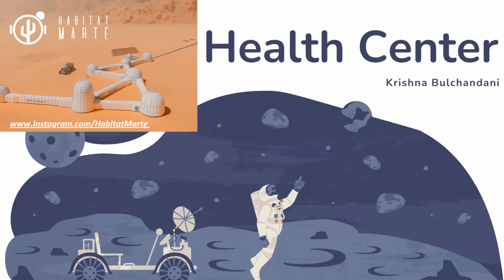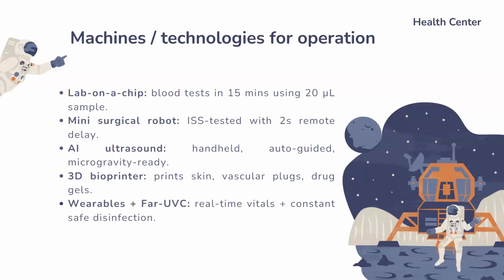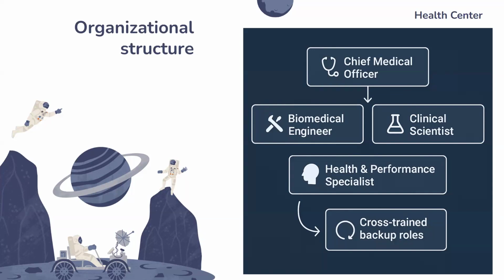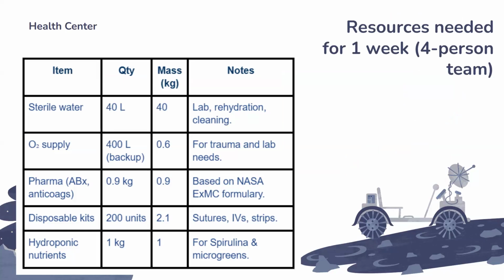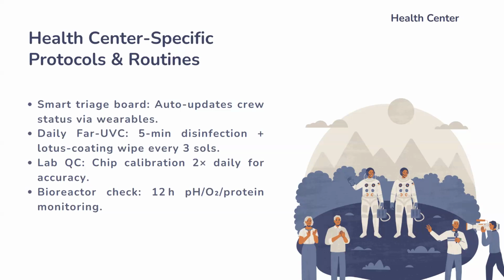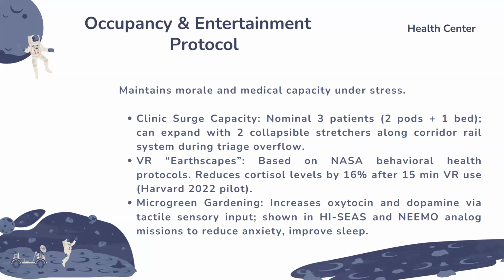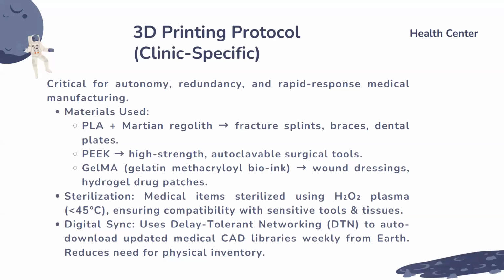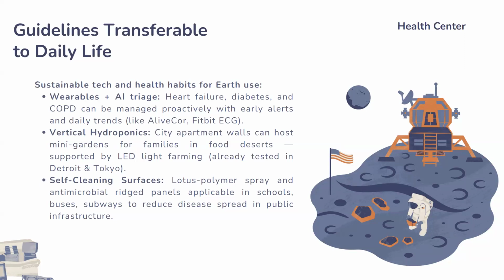Krishna Bulchandani presentation on Health Center druing Habitat Marte space analog mission